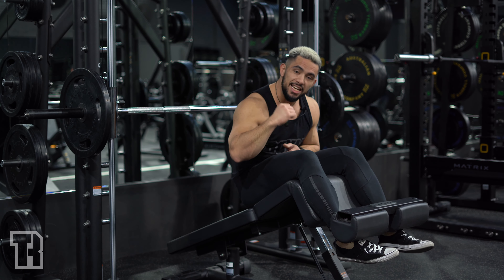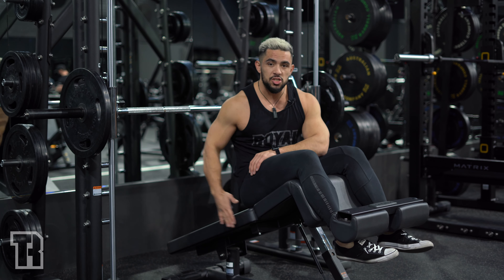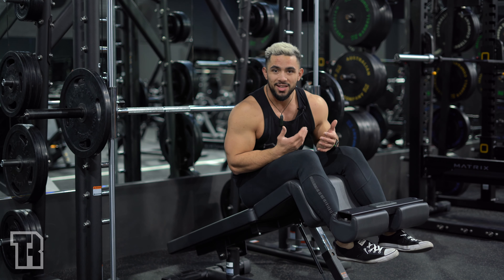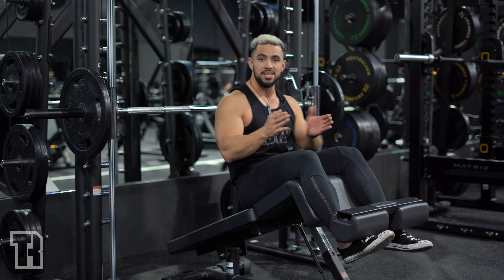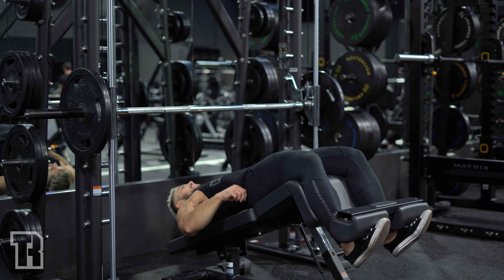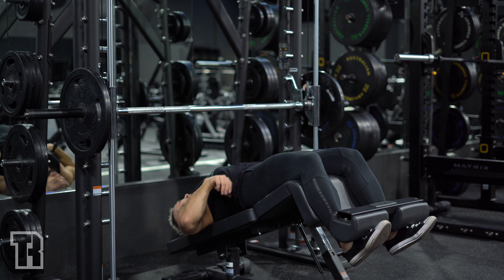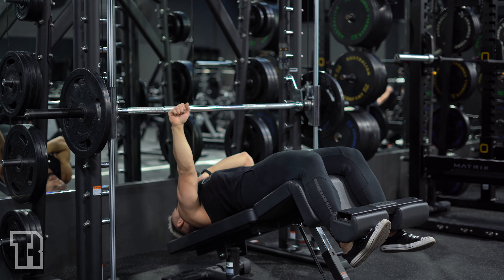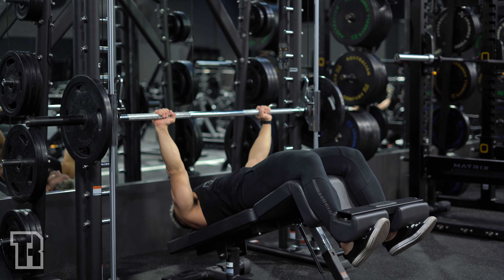Decline Bench Press (Smith Machine)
How to perform a Decline Bench Press (Smith Machine) by Campbell Royal (Team Royal Training).

1. Set up the decline bench under the Smith machine, securing your feet at the end of the bench and lying back with your eyes under the bar.
2. Grasp the barbell with a slightly wider than shoulder-width grip, and unlock it from the racked position.
3. Lower the bar slowly towards the lower part of your chest, keeping your wrists straight and elbows angled slightly away from your torso.
4. Pause briefly when the bar is just above your chest, ensuring you maintain control and don't bounce the weight.
5. Press the bar upwards, extending your arms fully without locking your elbows, and then lock the bar back into place once completed.

Follow  @TeamRoyalTraining  on Instagram, Facebook and TikTok!